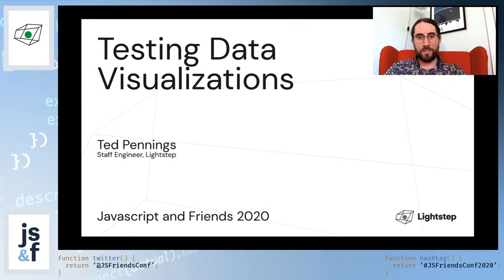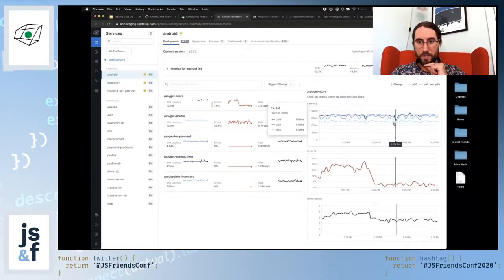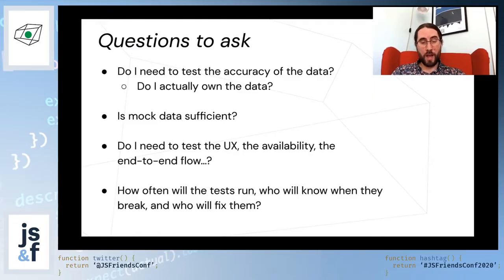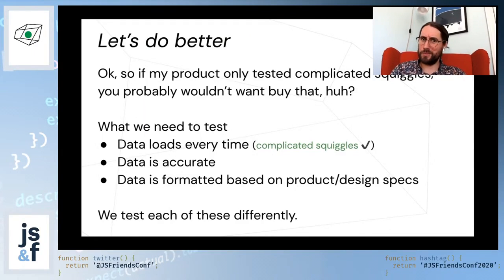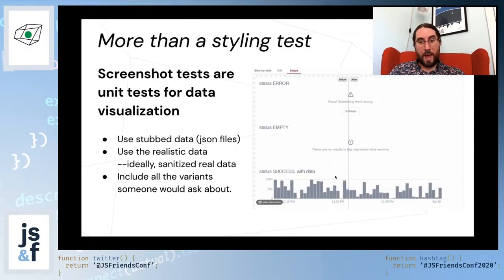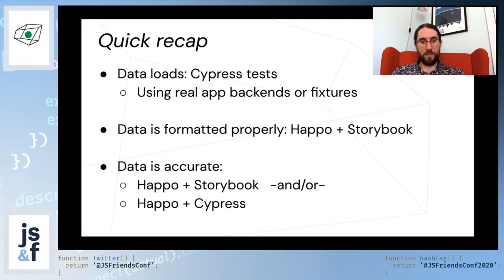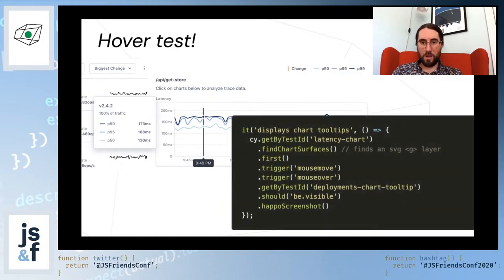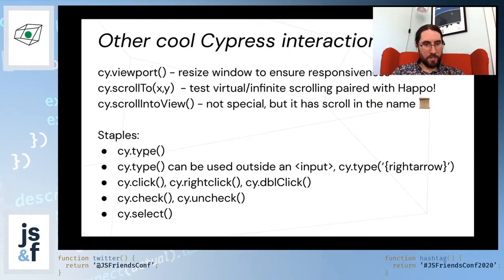Conference 2020 Track 1 - Ted Pennings - Testing complex interfaces and visualizations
Testing real user interfaces is hard. It's fairly easy to unit test the low-level details. Integration tests can cover a couple more layers. But it can be very hard to test that those details add up to something useful, that they add up to an actual feature.
Testing data visualizations adds another level of complexity. Often important features depend on interactions like hover or click-and-drag. Even worse, the end result of our code is often many-thousand-character SVG path strings that are very hard to unit test and basically impossible to read. Or maybe what we care most about is highly visual, like the color distribution of a heatmap. Now add responsive window sizing and testing becomes very icky.
Automated, browser-based testing can address all of this. This talk will focus on how you can use Cypress and Happo to test actual interfaces with complex data. We can simulate real user behavior to assert that data is displayed accurately, giving us confidence that our code will keep working over time.